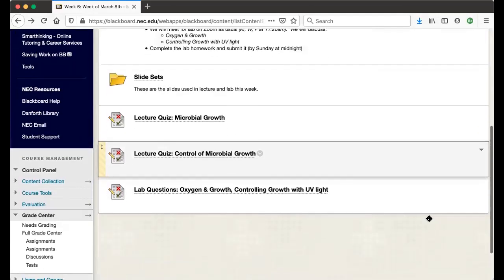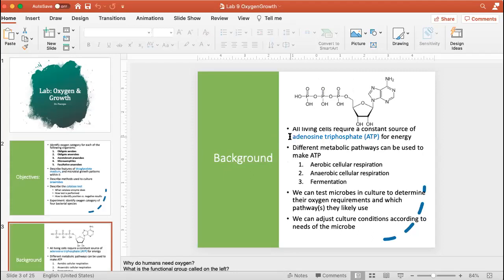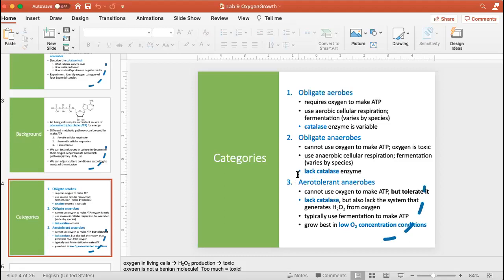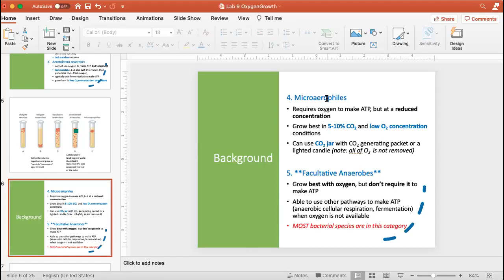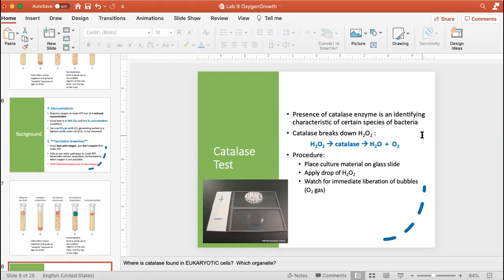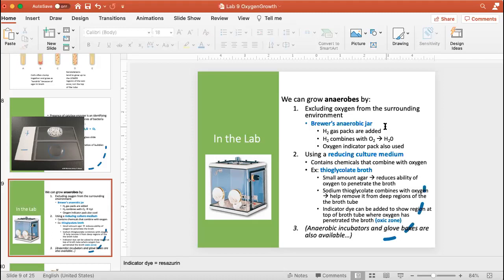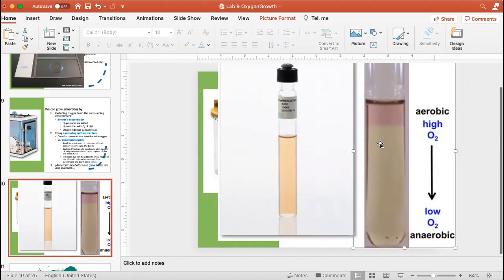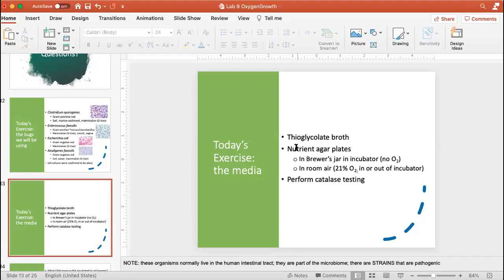Lab: Oxygen Requirements (3/8/21)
Recording of the NEC Micro lab from 3/8/21. We discuss the categories of oxygen usage (5) into which bacteria and other microbes fall.